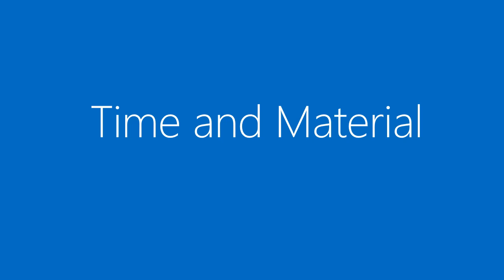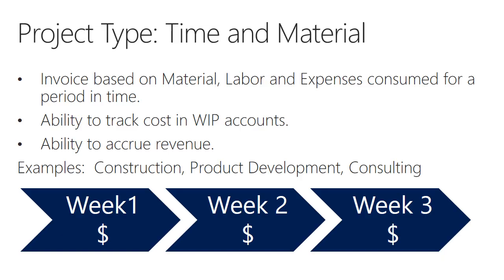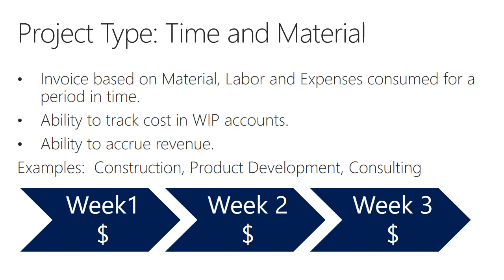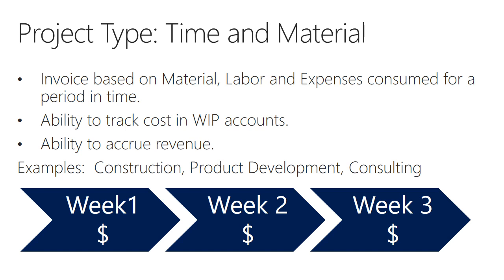80778 02 02 TAM/10